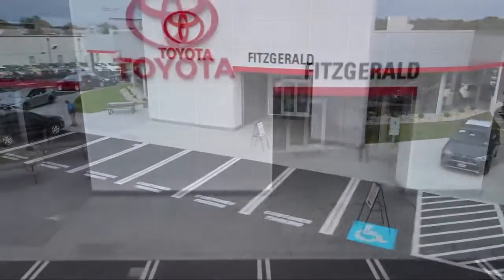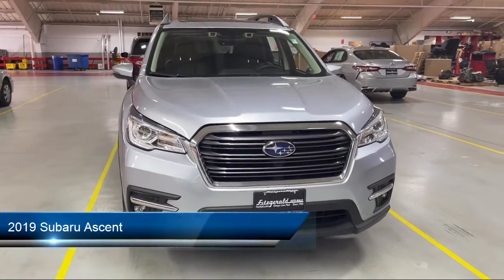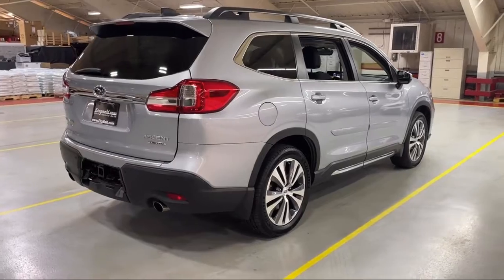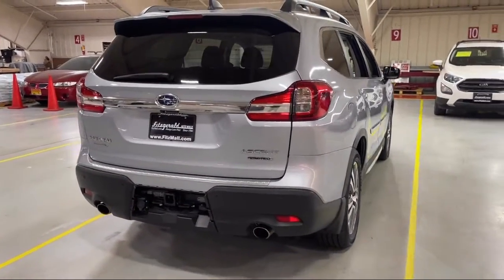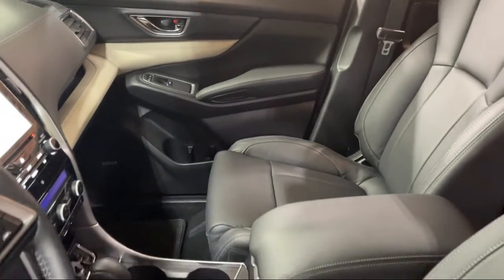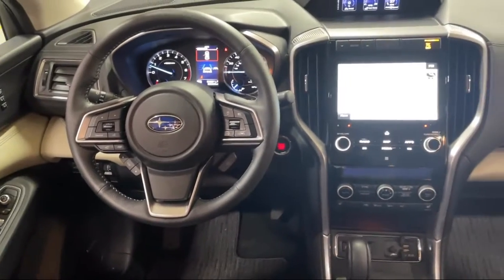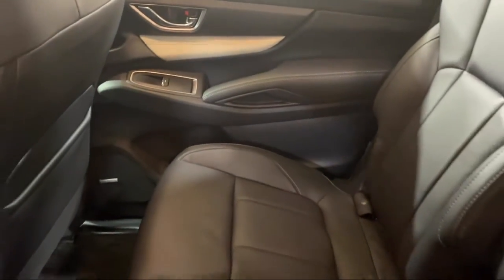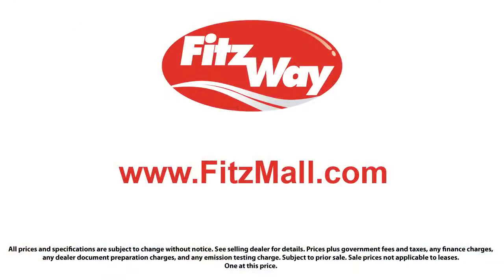2019 Subaru Ascent 2.4T Limited 7-Passenger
2019 Subaru Ascent 2.4T Limited 7-Passenger - Stock Number: 56601A - VIN: 4S4WMAPD9K3416154.